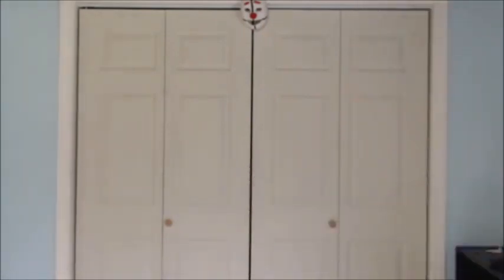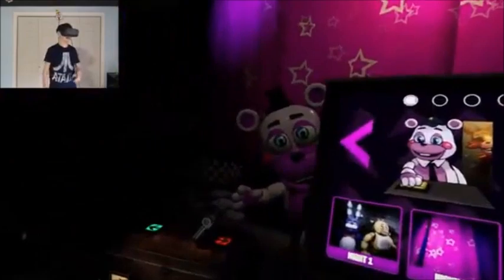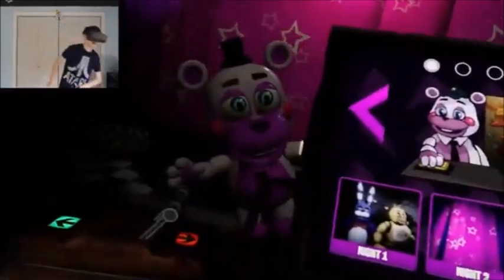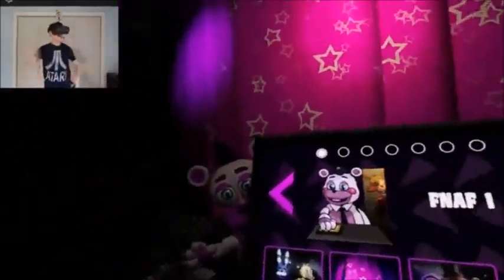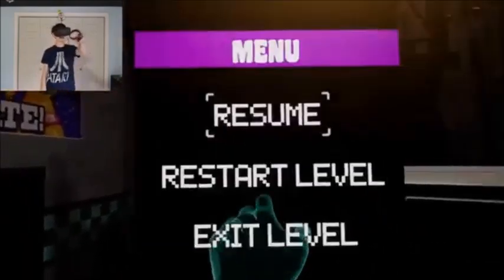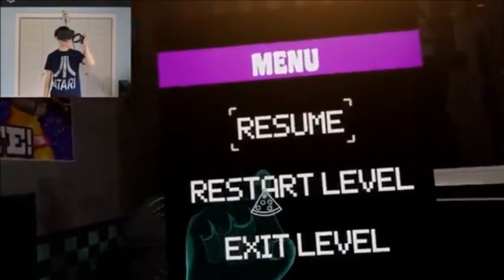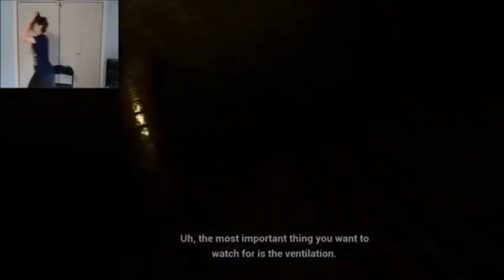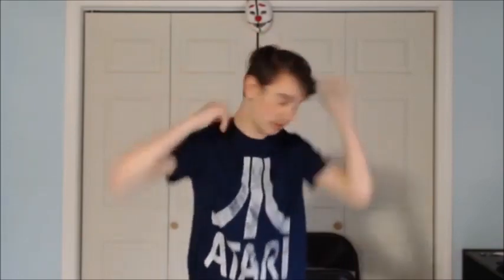ALL SECRET ANIMATRONICS | Five Nights at Freddy's VR: Help Wanted - Part 12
All the secret animatronics in Five Nights at Freddy's VR: Help Wanted!